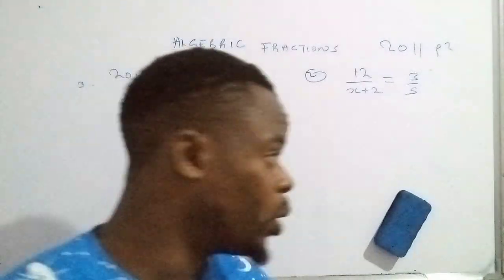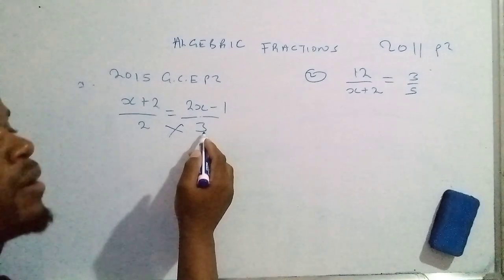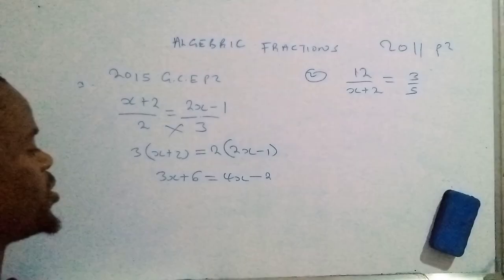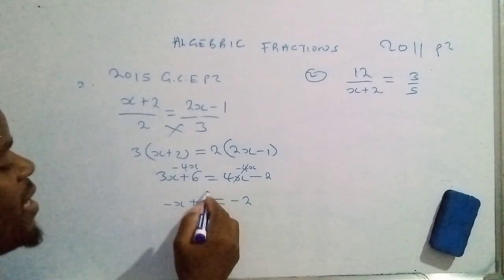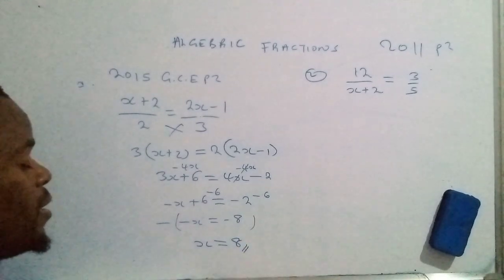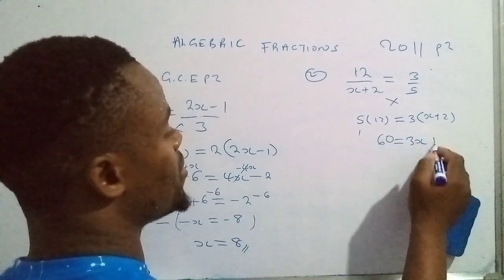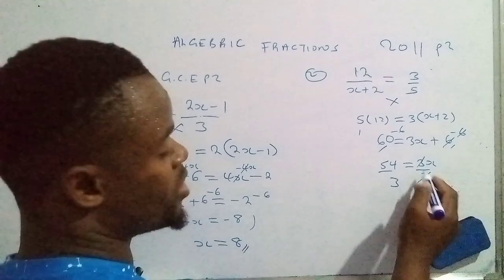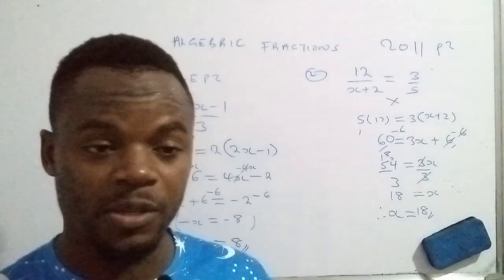DOING ALGEBRA USING FRACTION OPERATION STEPS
E.C.Z MATH 2011 AND 2015 QUESTIONS ANSWERED